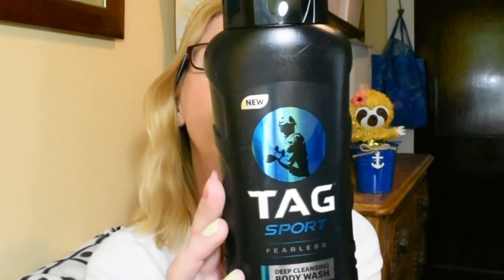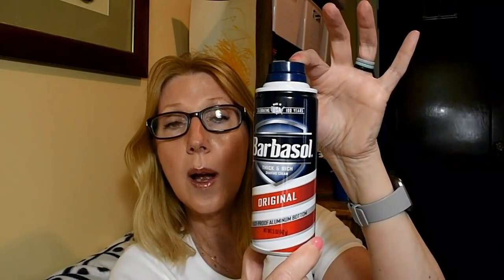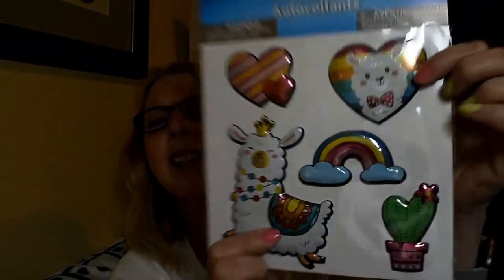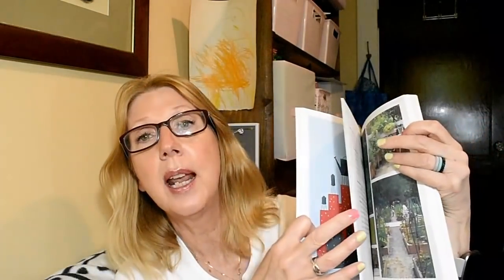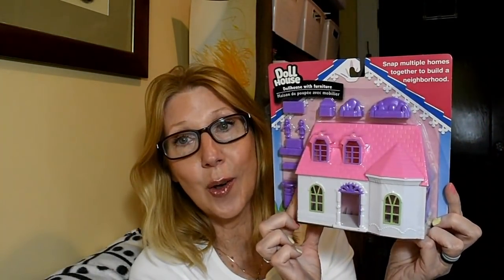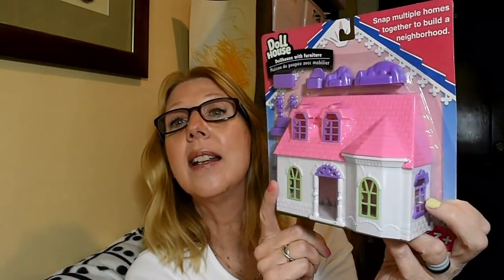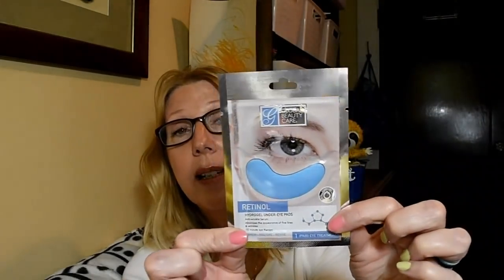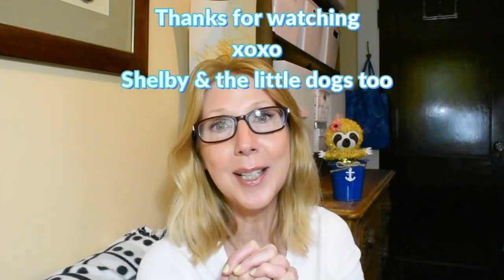DOLLAR TREE HAUL | NEW | I DID NOT EXPECT TO FIND THIS | AWESOME NAME BRAND FINDS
DOLLAR TREE HAUL|NEW|I DID NOT EXPECT TO FIND THIS|AWESOME $1 NAME BRAND FINDS FOR JUNE 2021
I found my WISHLIST DOLLAR TREE ITEMS and so much more Dollar Tree Treasure to Share.Tonight's Haul is filled with Awesome Dollar Tree finds that I have been on the hunt for !  I hit the JACKPOT FOR WISHLIST DOLLAR TREE ITEMS and they are Sensational Dollar Tree Items let me tell you ! I'm so excited and I just can't wait to share. The Dollar tree has so many quality items at a bargain price. If you like BIG dollar tree hauls, EXCITING dollar tree hauls, of just the Dollar Tree in general then you have landed on the Dollar Tree Haul video for that !  I love to share a dollar tree haul. There are so many NEW items coming into the Dollar Tree right now for summer 2021. They have so many fun and exciting things out for Fathers Day, the summer, and for everything right now. There are new finds in the Crafters Square Aisle too. AMAZING Finds at the Dollar Tree for only $1.00 keeps your budget in check. The Dollar Tree is my FAVORITE place to shop and this Dollar Tree Haul will show you why. New Finds, Amazing Finds:BRAND NAME Finds. The list goes on. The dollar tree has so many Fun items. Hidden treasure in every aisle abounds. This store is a treasure hunters paradise ! If you like to live like you don't have a budget but do actually have one like me then the AMAZING finds are for you at the Dollar Tree. Home Decor, Food, Personal items, Beauty Products and so much more. The Dollar Tree even has out items for Home Organization, Back to School, College Dorm Organization and Even so many NAME BRANDS. If its out there then the dollar tree carries it I think. There seems to be nothing I can't find at the dollar tree. What can you find at the dollar tree? Everything ! So please join me and Ill show you a fun  DOLLAR TREE HAUL and why I return to the DOLLAR TREE and haul time after time.

Thank you all for all your support of me and my channel.  You all give me reasons to keep on getting out there.
xoxo
Shelby,
Mr. Bryn, Nessa & Meka Moo too